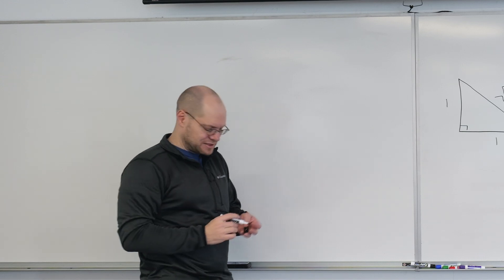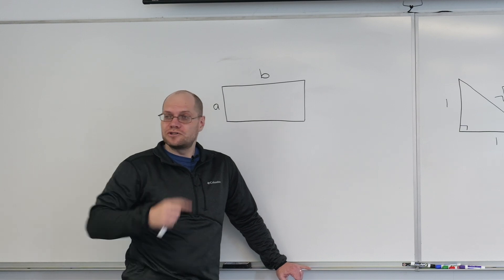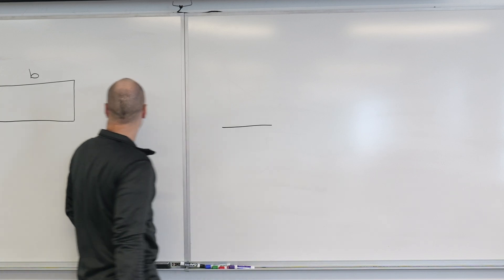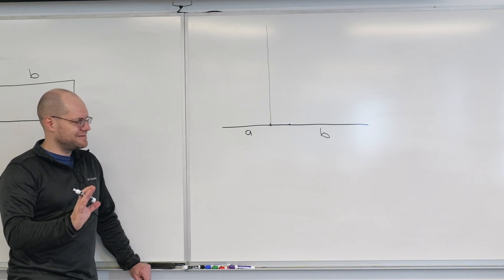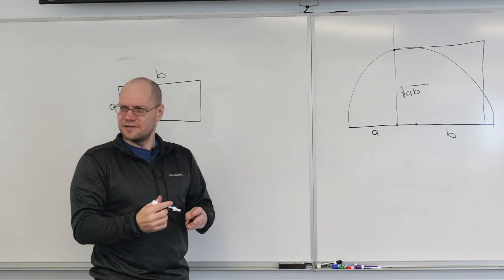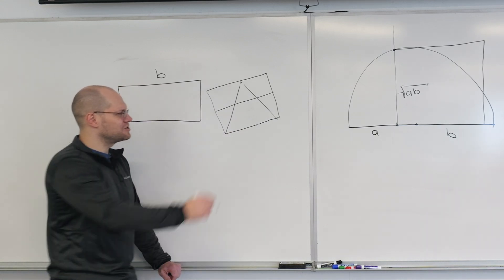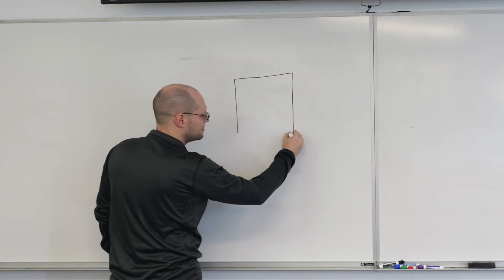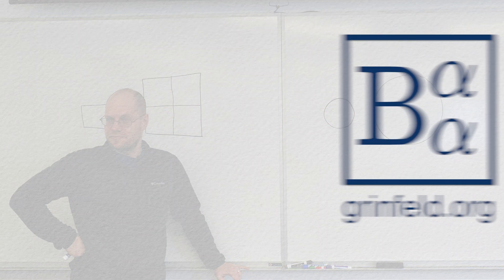How the Greeks Approached the Concept of Area. Archimedes' Method of Exhaustions